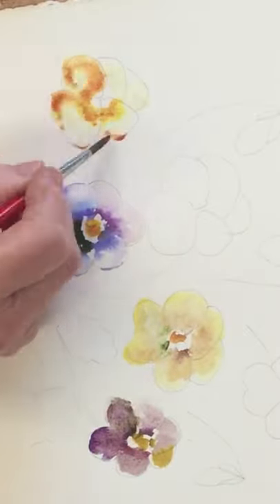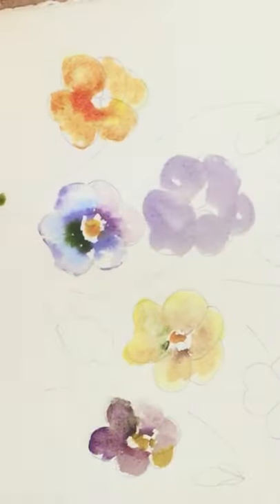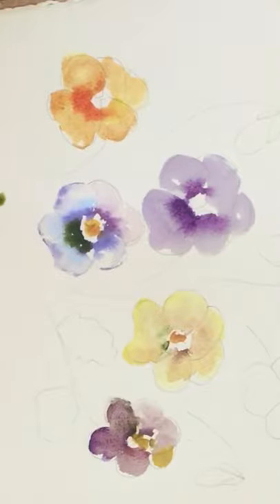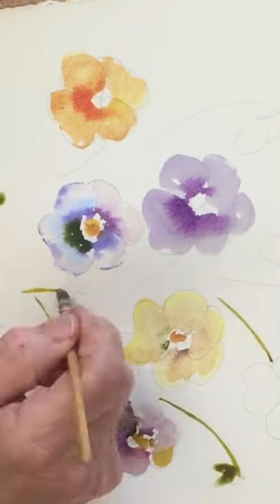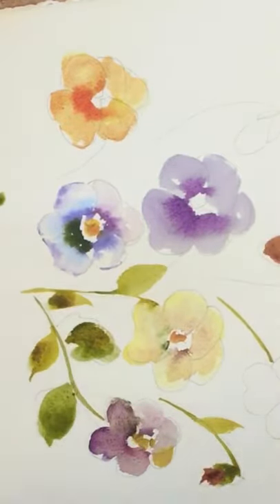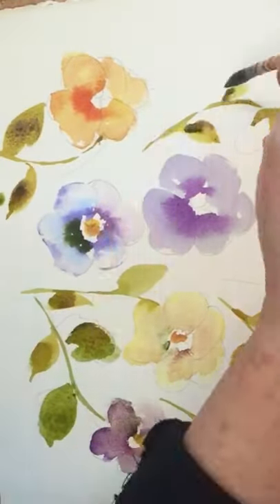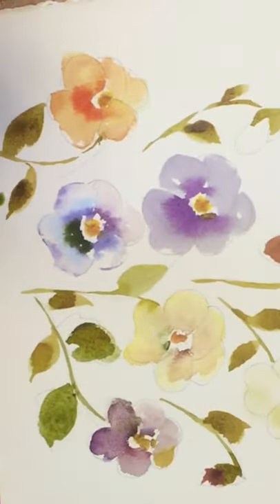How to Paint Pretty Pansies in Watercolor Quick and Easy - Timelapse Preview of Tutorial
PAINT
12 colours

24 colours
12 colours

A size 3 would also be useful.